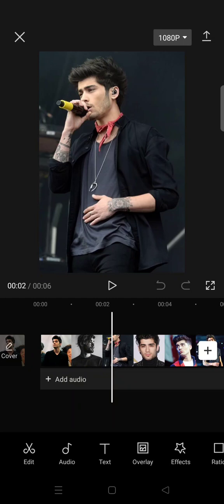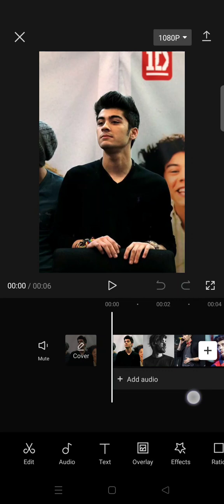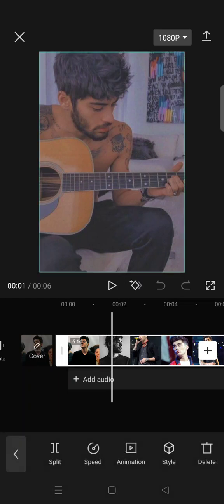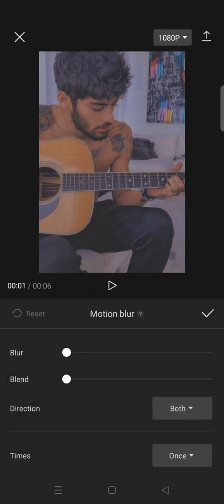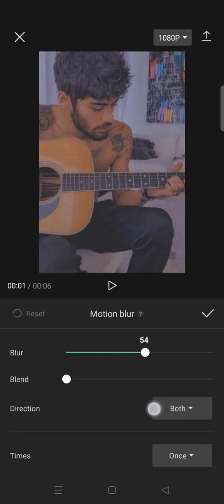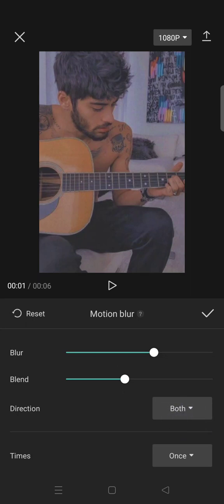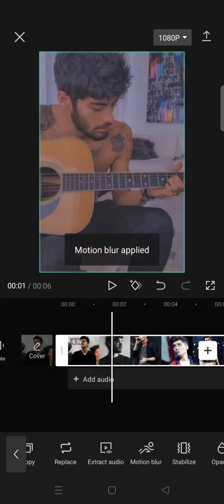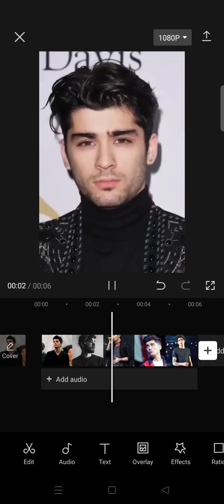NEW CAPCUT FEATURE | How To Add Motion Blur In CapCut? NEW UPDATE 2023 | CapCut Edit Tutorial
Here's how to easily add motion blur in CapCut